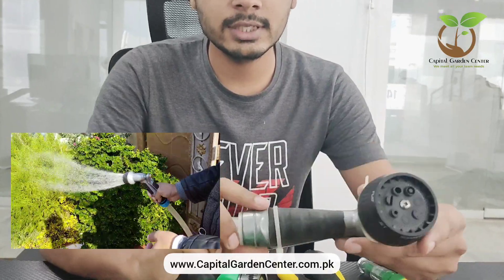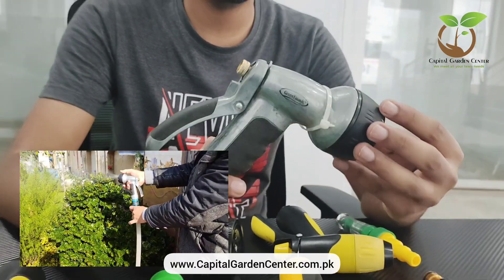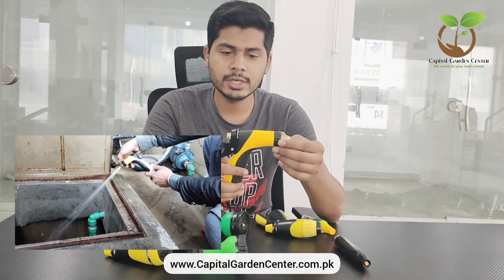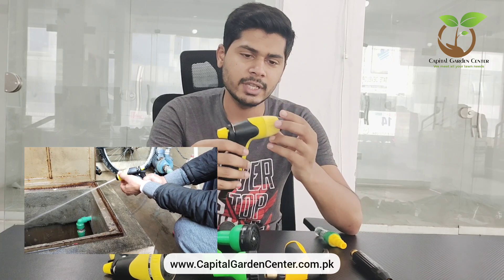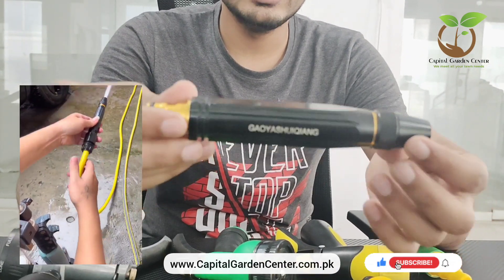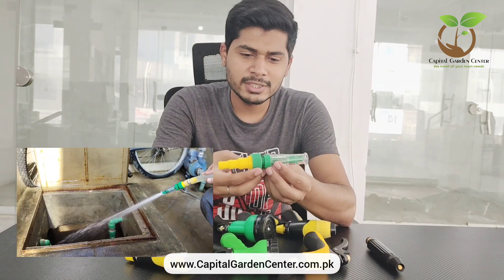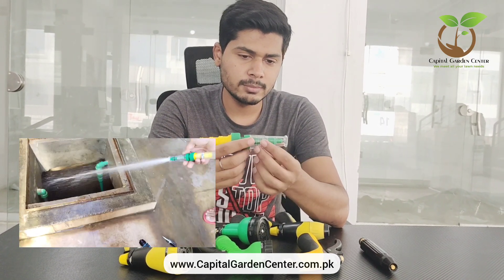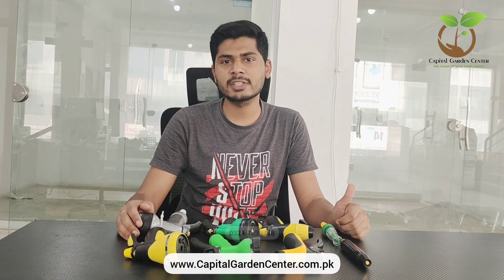Ultimate Guide to Garden & High Pressure Showers | Achieve the Perfect Wash | Capital Garden Center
Welcome to our comprehensive guide on garden and high pressure showers for all your washing needs! In this video, we delve into the world of efficient and refreshing shower experiences that will transform your cleaning routine. Discover the power and versatility of high pressure showers, designed to provide invigorating streams of water to tackle even the toughest dirt and grime. Whether you're looking to wash your car, clean outdoor furniture, or simply enjoy a revitalizing shower in your garden, we've got you covered. Join us as we explore different types of garden showers, highlight their features, and share useful tips on maximizing their effectiveness. Get ready to elevate your washing game with our expert advice and insights. Watch now and unlock the secrets to achieving the perfect wash with garden and high pressure showers!